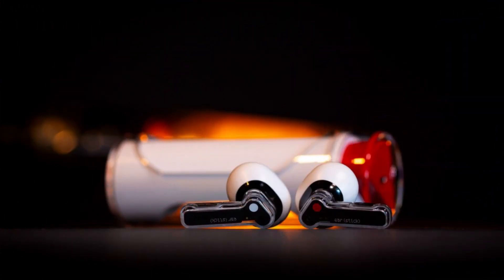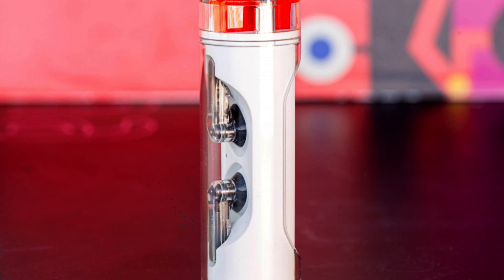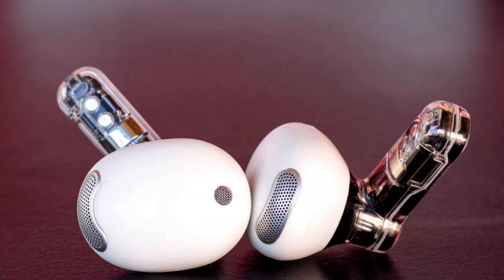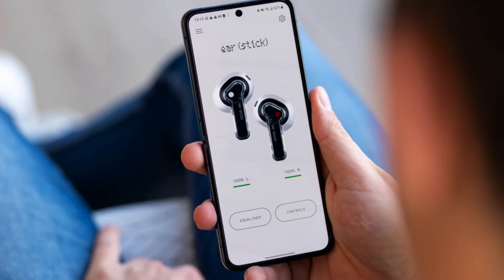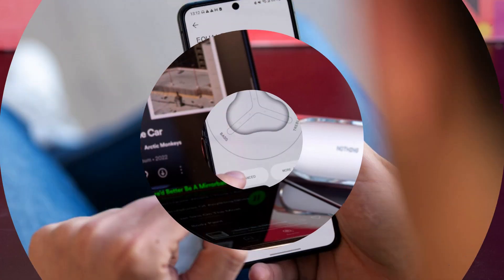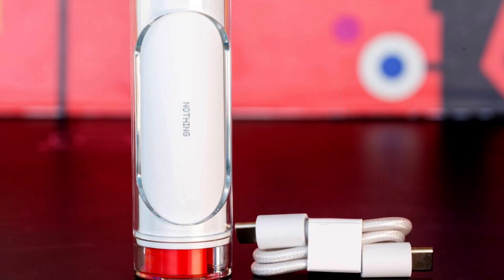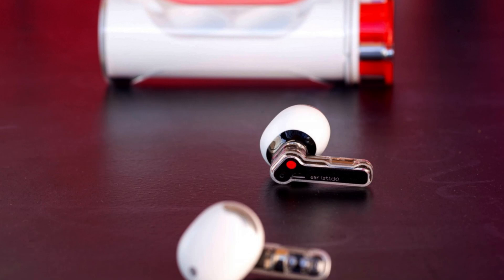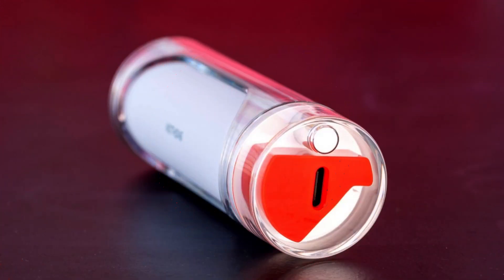Nothing Ear Stick Review || TechOpium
Nothing's Ear Stick are a pair of wireless earbuds that have a unique rotating case design made of transparent plastic. They have a half in-ear design similar to the AirPods, but offer a longer battery life, larger drivers, custom EQ, improved antenna design, and better noise reduction for calls. The Ear Stick are priced at $99 and are an alternative to the company's previous in-ear earbuds, the Ear 1, which now retail for $149.